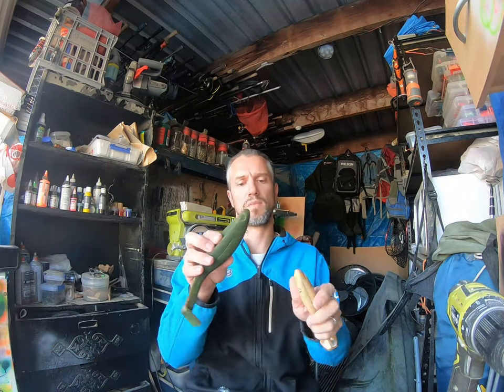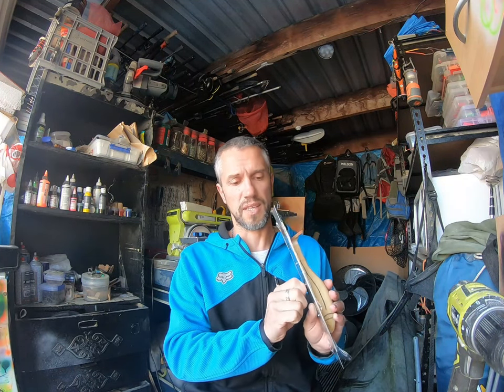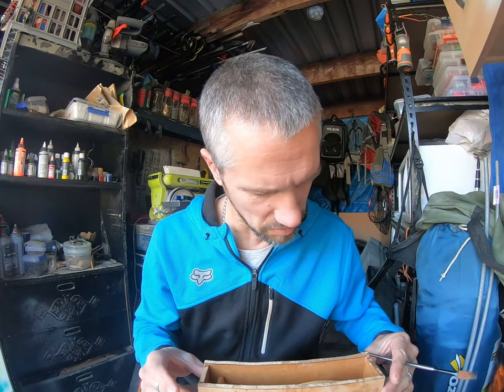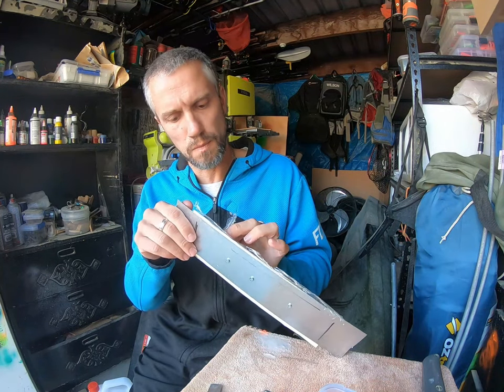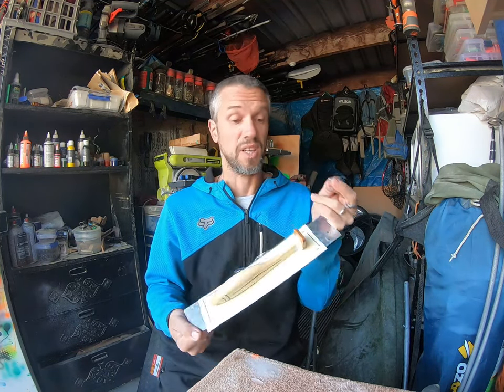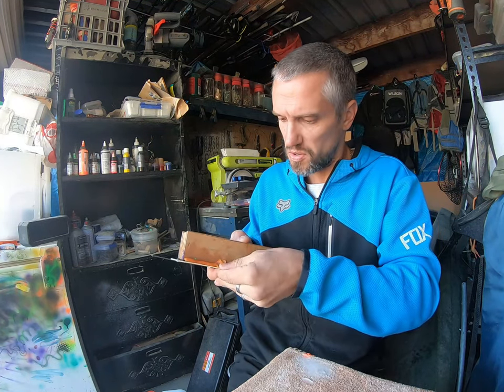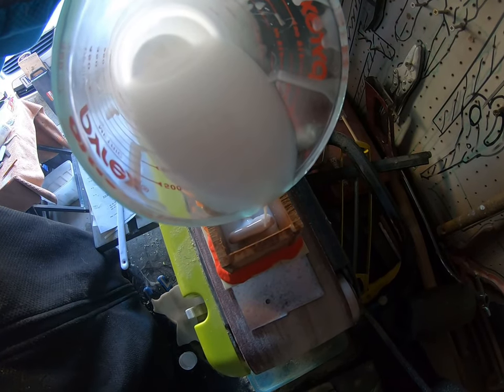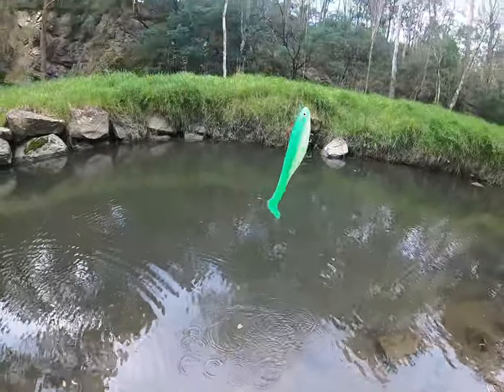NEW 8 1/2'' Swimbait Mold & Test Swim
This is just a short vid on how I have made my new Swimbait mold and test.